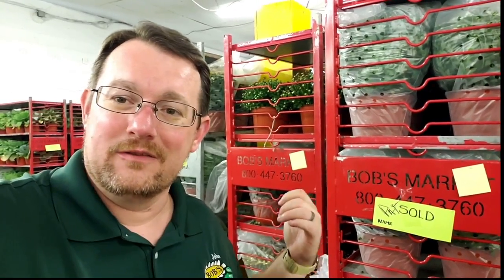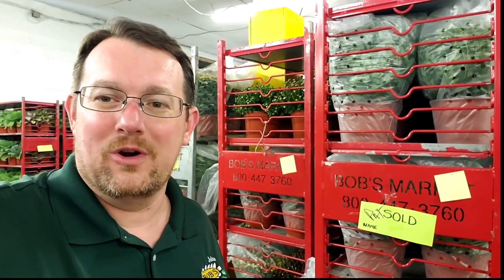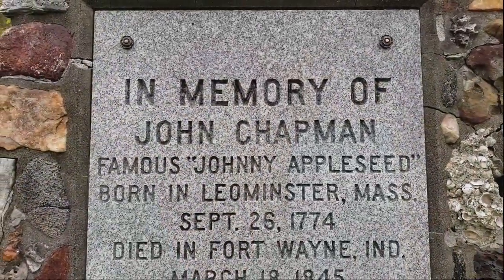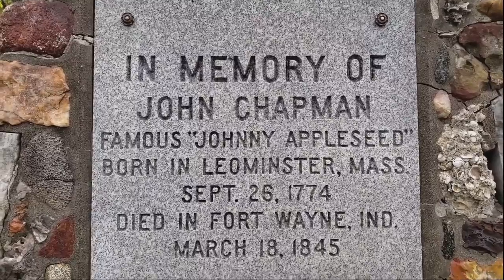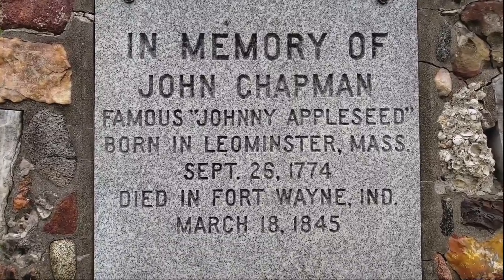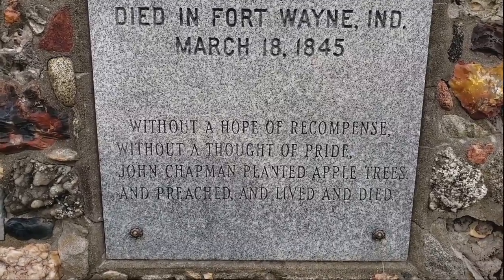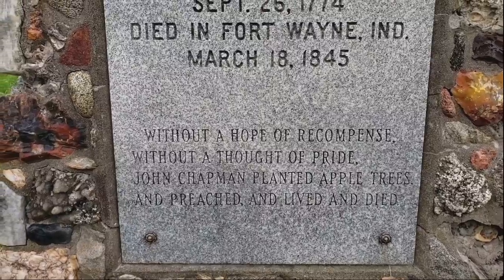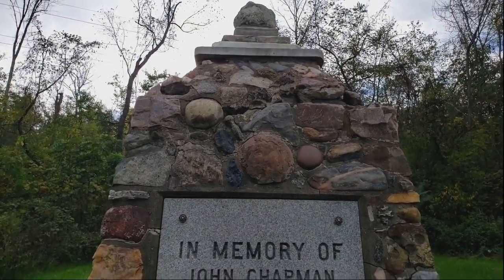081 Bob's LIVE: Johnny Appleseed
In this week's episode of Bob's LIVE we're on the road to take a look at the Johnny Appleseed memorial in Noble County, Ohio.